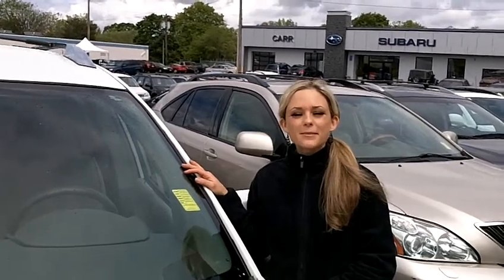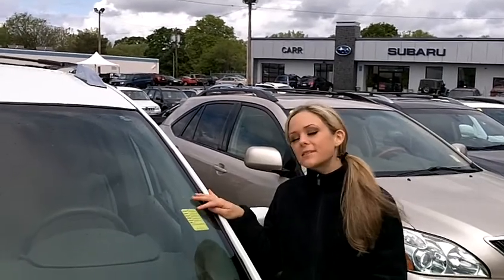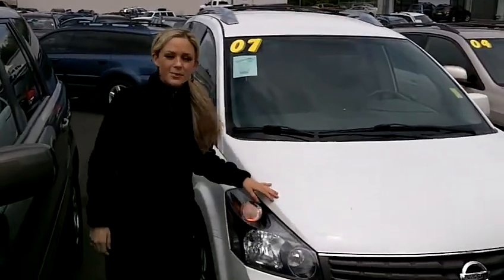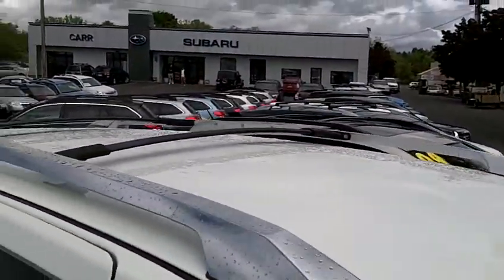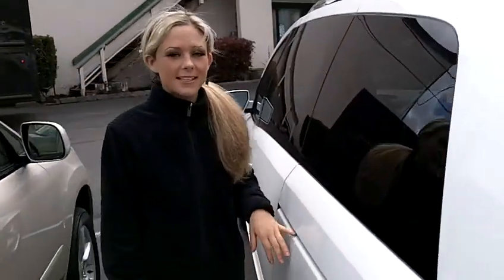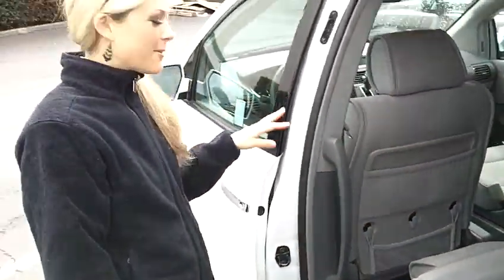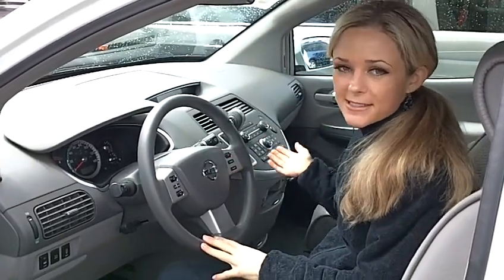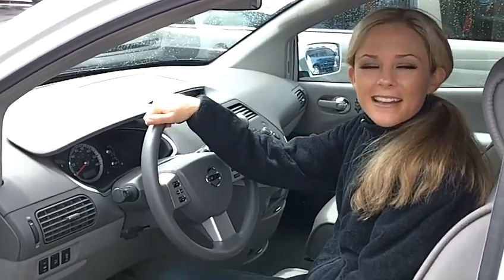2007 NISSAN QUEST (STK# SP1539).MOV